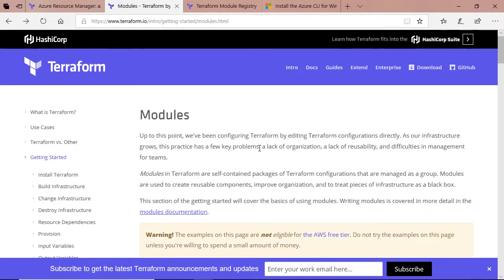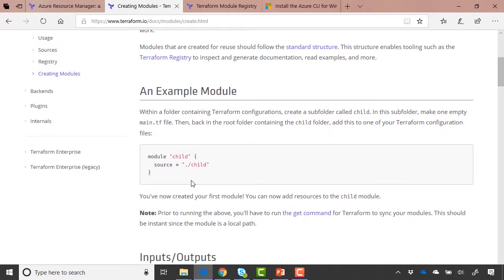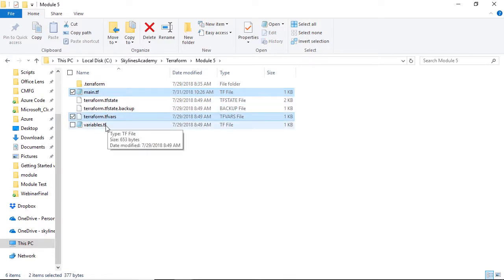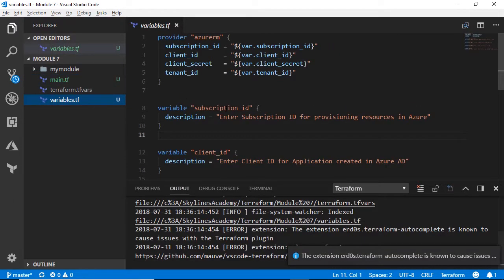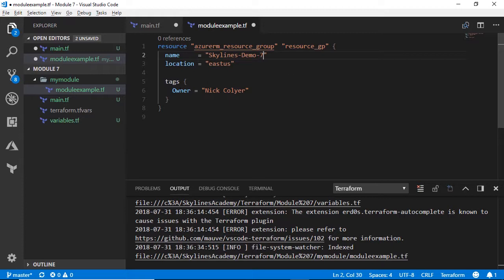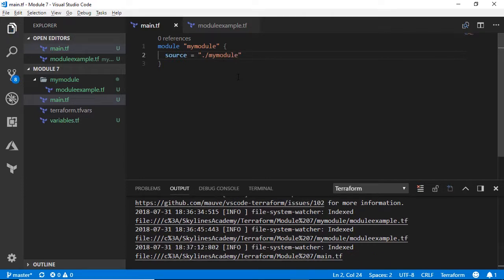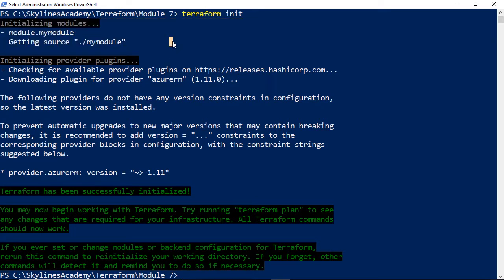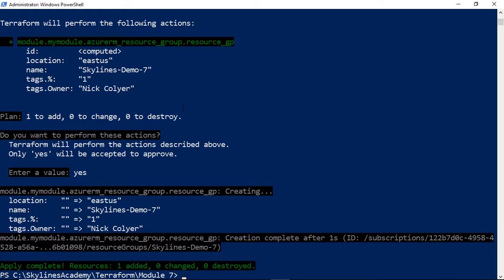Getting Started with Terraform for Azure: Creating and Using a Terraform Module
Learn how to use Terraform Modules in this lecture and demonstration.